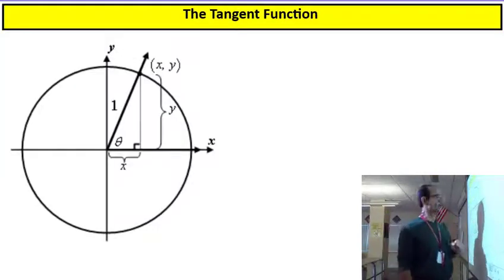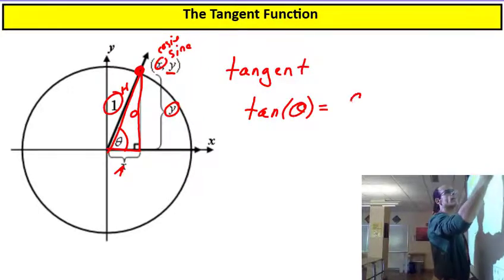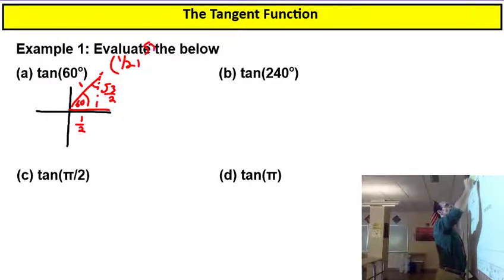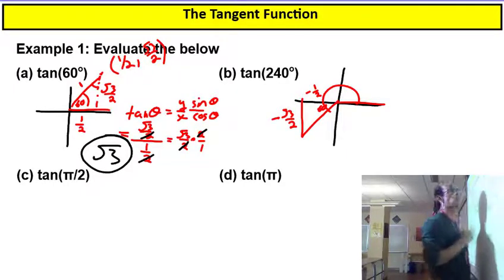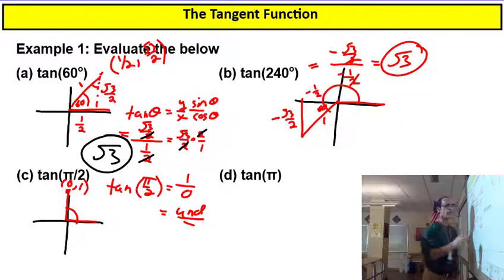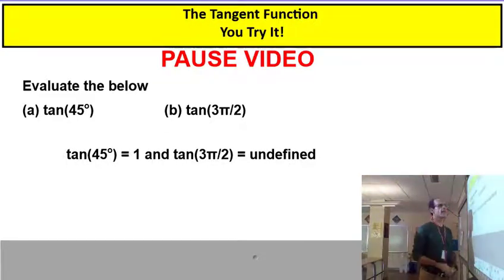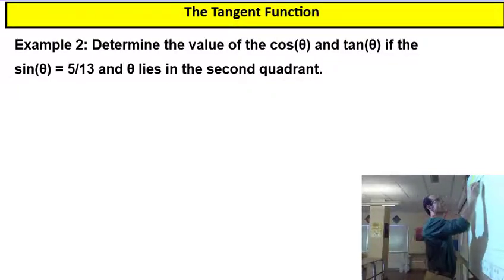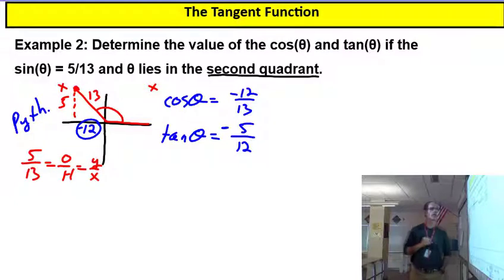11.10 The Tangent Function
In this video we discuss the tangent function on the unit circle